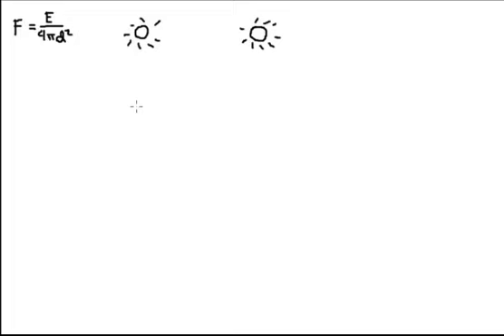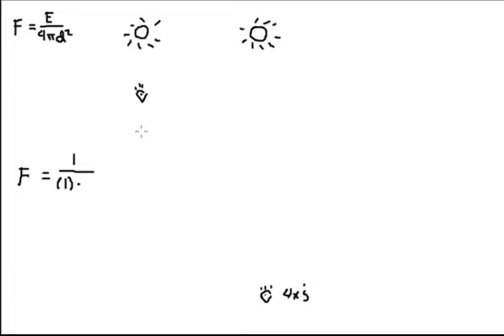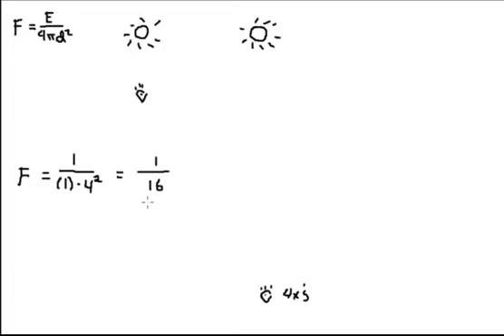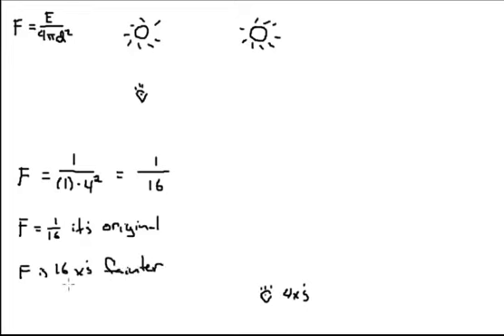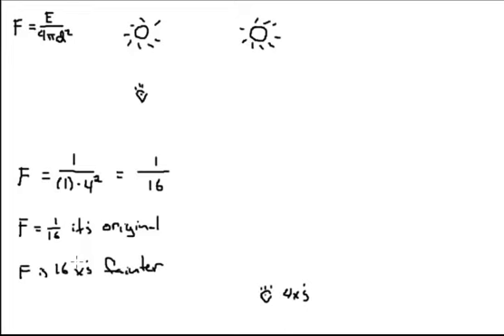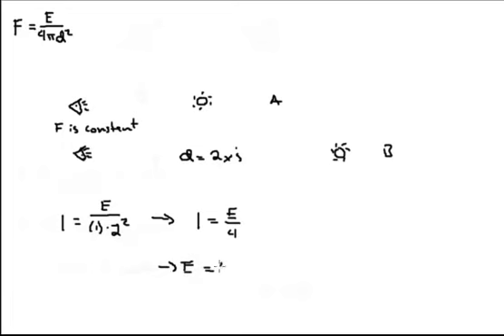4-1: Inverse-Square Law Examples